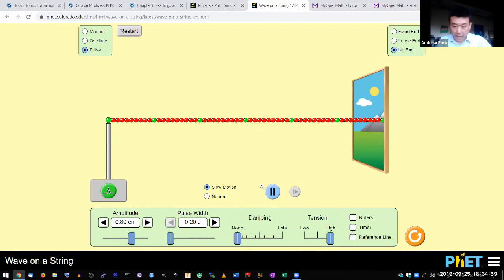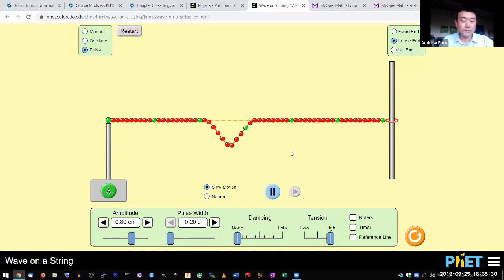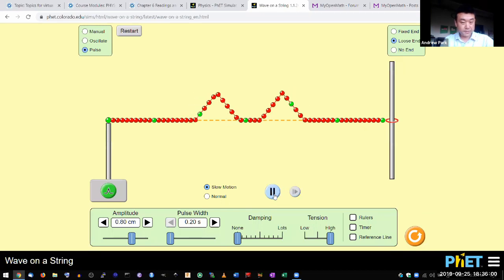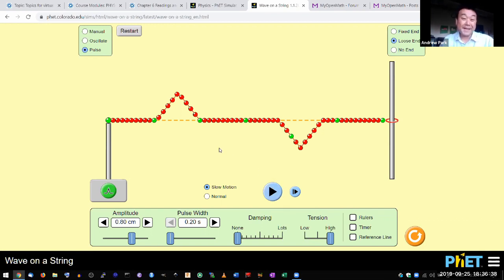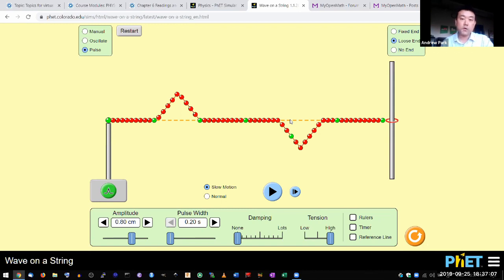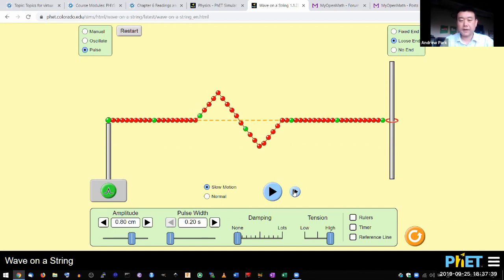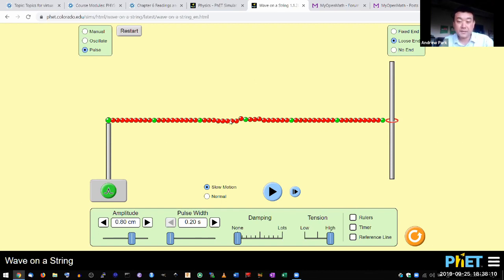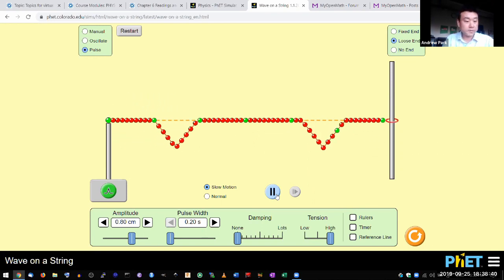Physics 10 - Wave Concepts - Superposition Principle